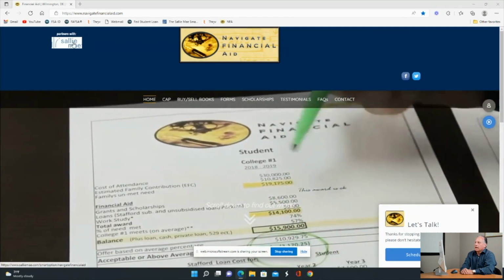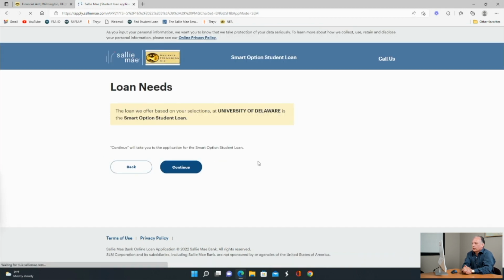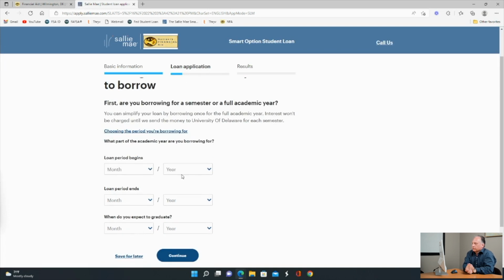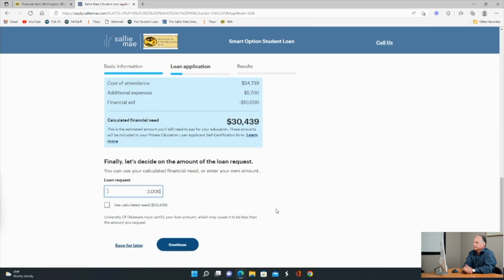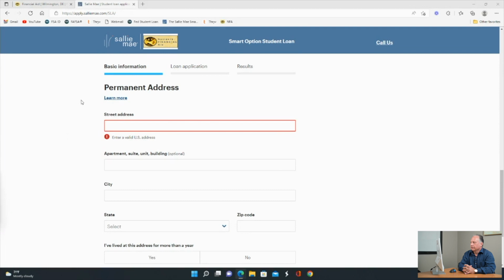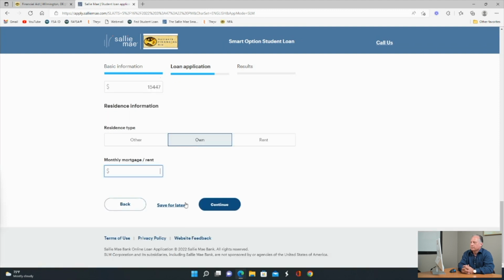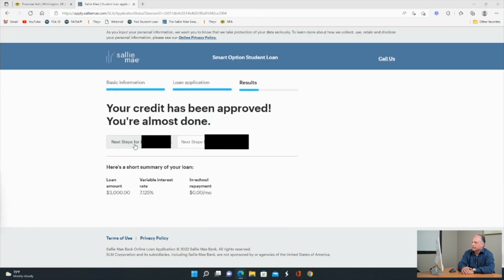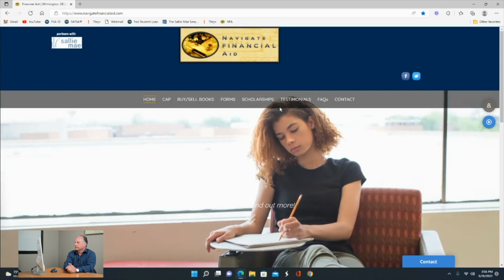How do I process a college loan?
This is a step-by-step video on how-to process a Sallie Mae loan for undergraduate college students. Navigate Financial Aid has been helping parents and students for almost 2 decades with the college financial aid process. Our staff will assist parents and students with the FAFSA, CSS profile, Stafford loans, PLUS loans and alternative Sallie Mae loans. We guide our students through our Scholarship Search Engine to help identify additional money to offset the cost of college and we review award packages to confirm that all awards have been processed correctly. Throughout the entire process, we will make sure your student stays on track to completes all tasks.